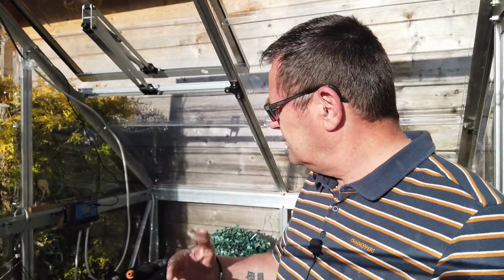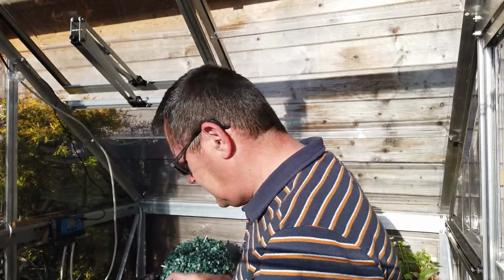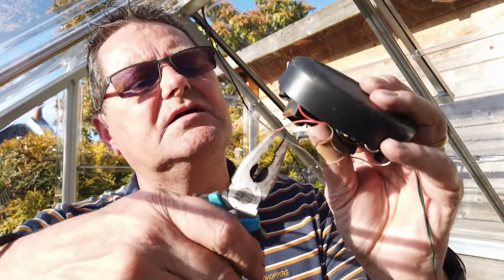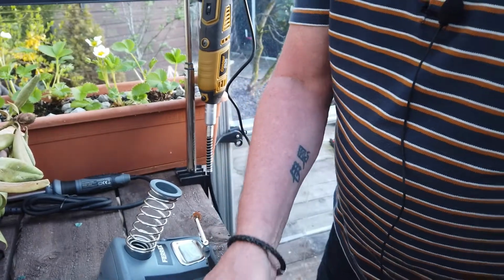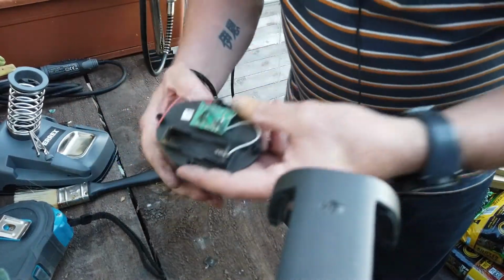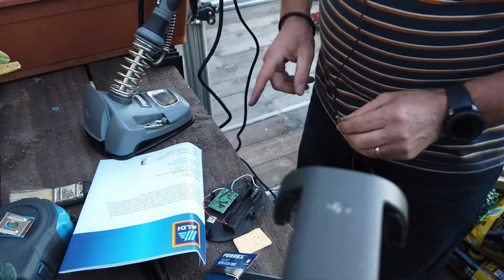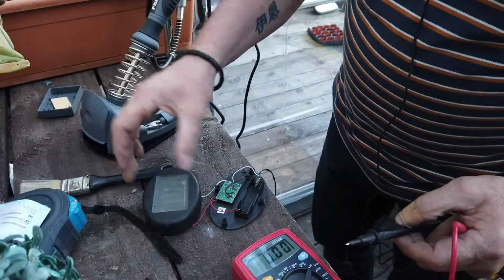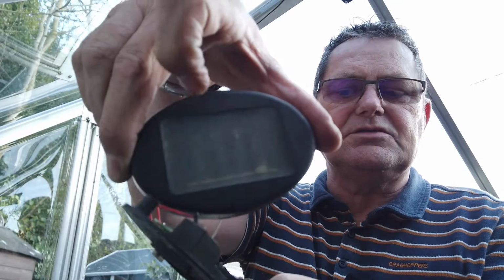Trying to fix a garden solar charger using a few tools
attempted repair of the garden lights in a topiary ball using a few selected tools . Enjoy